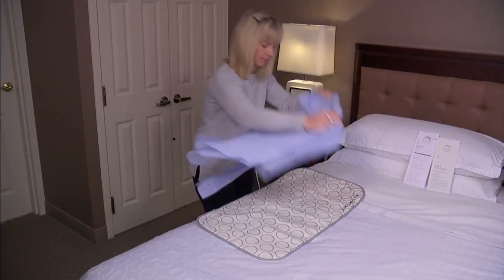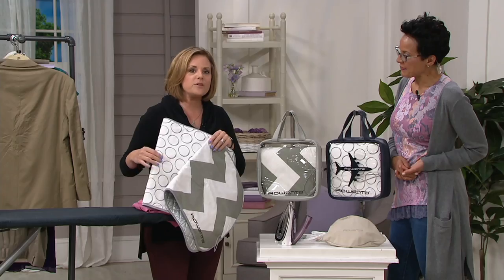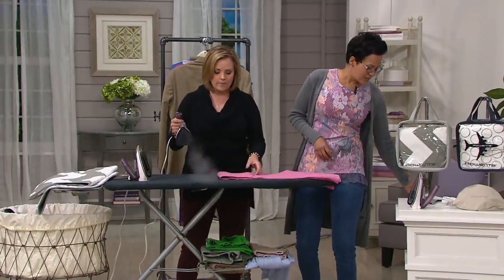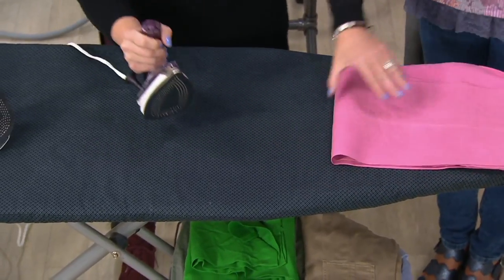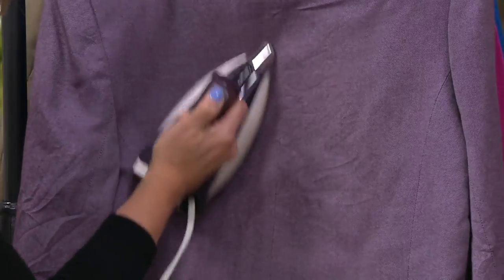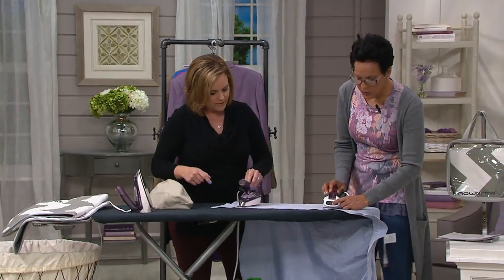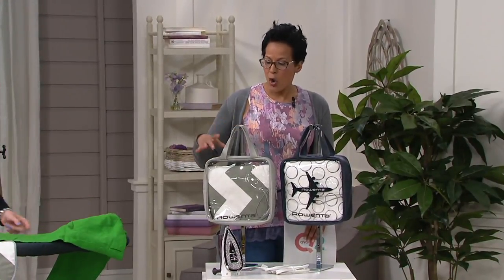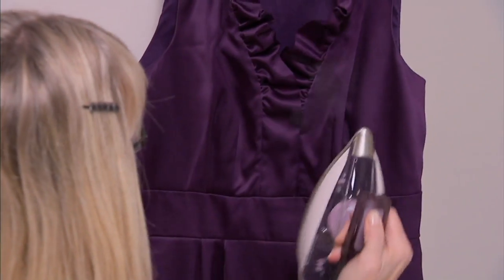Rowenta Compact Steam Iron with Ironing Pad & Bag on QVC